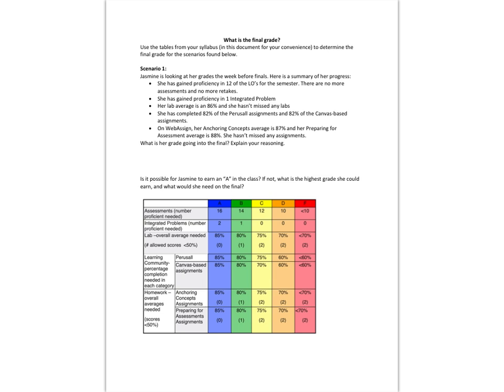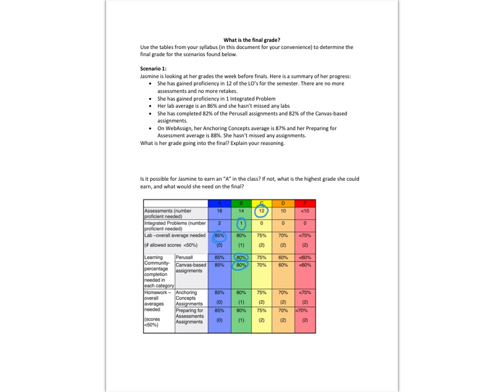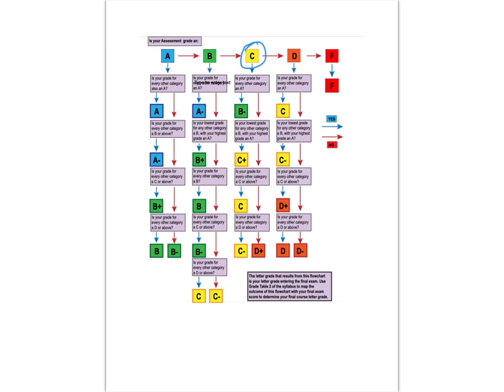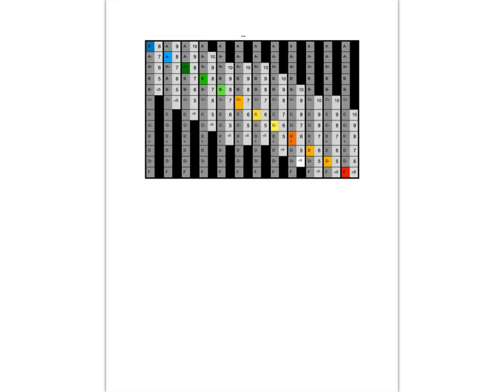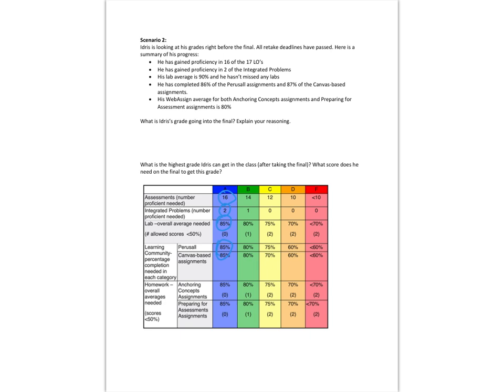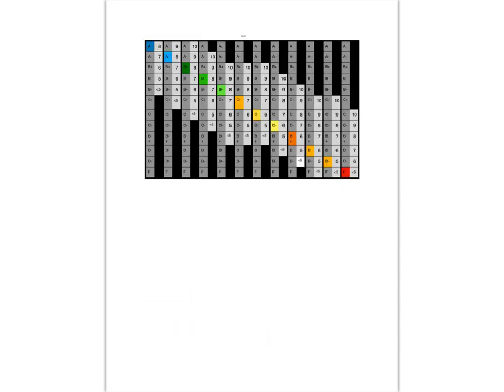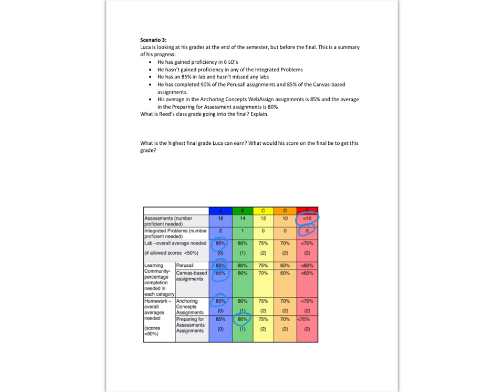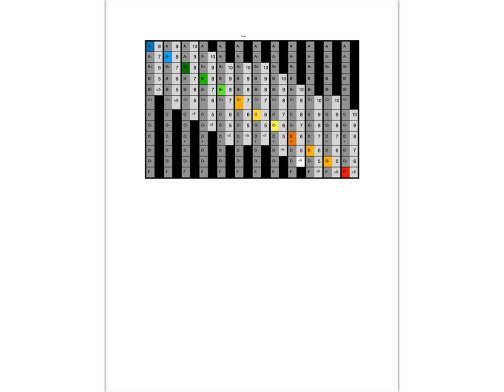What is the grade 1